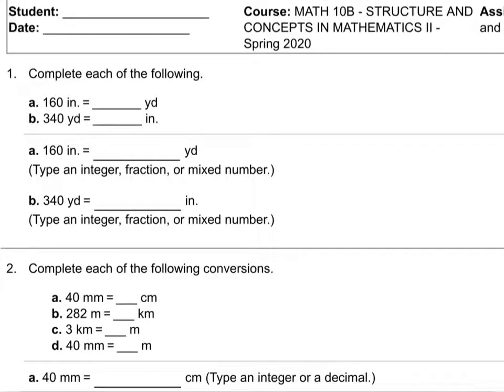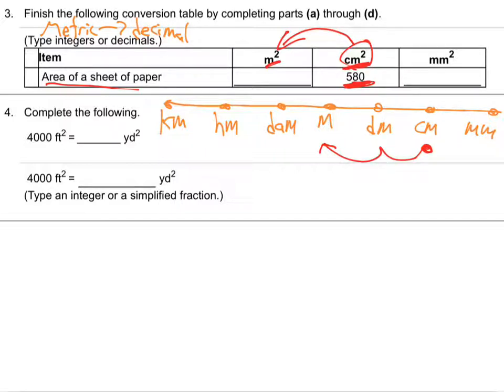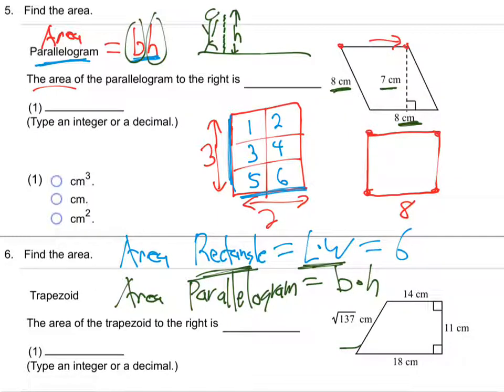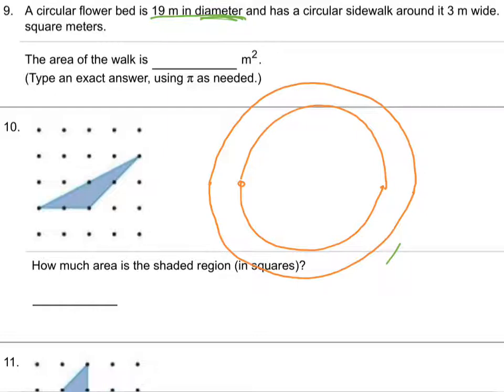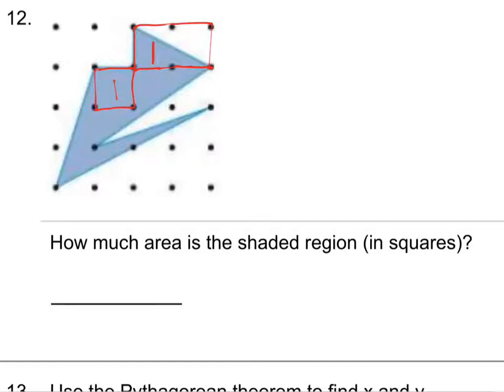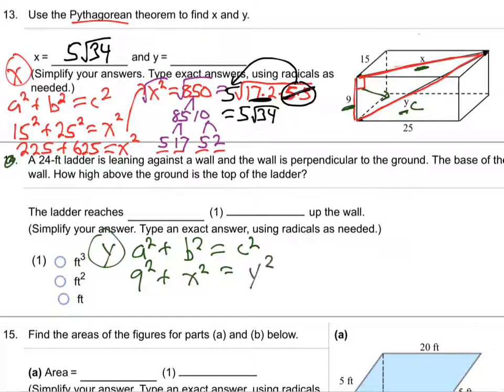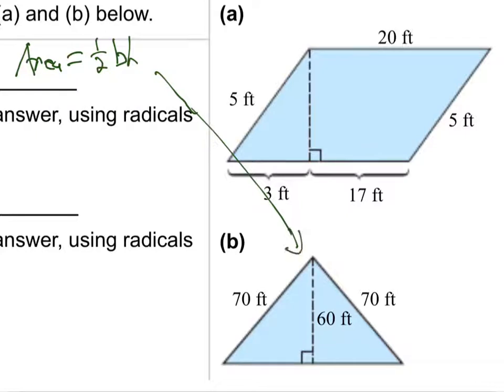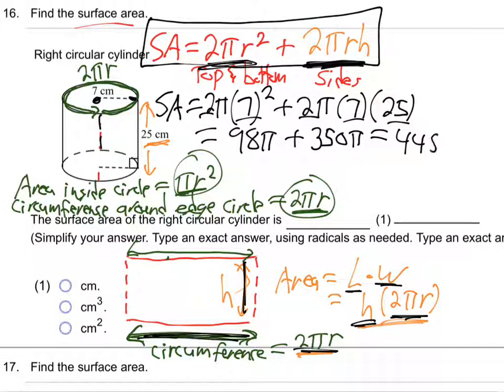m10b-prac exam 2 - prob 1-16